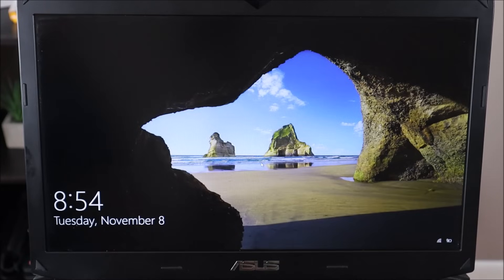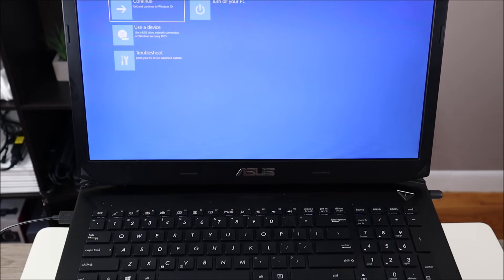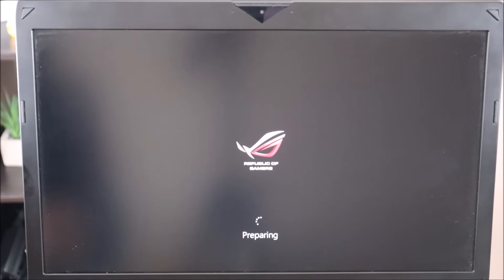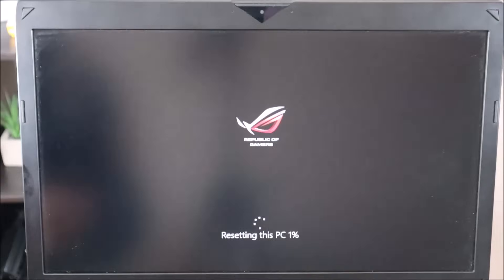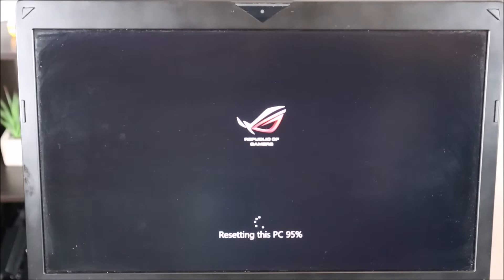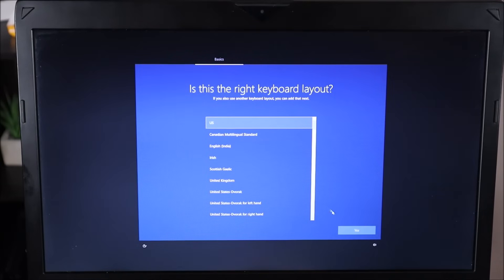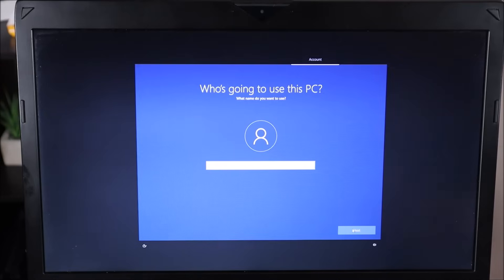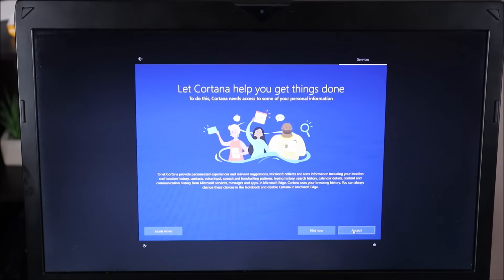Windows Password Bypass - Forgot Password Fix - How To Get Past Password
PassFab 4WinKey Windows Password Bypass Easily. If you forgot your Windows passcode, try 4WinKey to get past your Windows password.
If you forgot your Windows password, this video will help you get into your computer.  Using a Asus ROG laptop, I will show you how to restart your computer and bypass the opening Windows password. Remember, you have two options during the reset. You can erase all your DATA and proceed that way, or you can try saving your DATA and proceed that way.

FAQ's:
Q:  If I do this, will I loose all my DATA?
A:  If you choose the option to 'Erase Everything' then yes, you will loose all DATA.  If you choose the option to safe your DATA then it should be saved unless there is some other error with the storage or install/reset.

Q: If I choose the option to save my files, it wont reset :(
A: If your computer isnt allowing you to reset without a password, then its protecting your DATA and not just your computer. You would have to either send the HDD to a DATA Recovery service or DIY with special software after removing it from the computer. Then recovering the DATA and recovering the computer would be two separate processes. Would you like help with that?

Q:  It asks me to enter Windows Recovery Media?
A:  If it asks you to enter Recovery Media, you may need to create it yourself for free or purchase it if you cannot.
Where To Find USB To Purchase

Q:  The reset does not work.  Its asks me to 'Free Up Space' or 'The Reset Failed'
A:  If the reset option does not work and you are unable to reset, perhaps try the new install option.  At 1:56 in this video, choose the bottom option for 'Advanced Options' instead and follow the prompts for the New Install.  You may need to use a Install Media USB option to finish the new install option.  You can see how to create those for free here:

(updated 7/25)